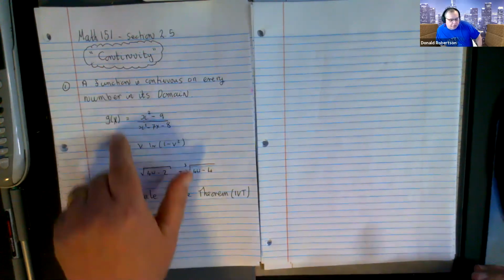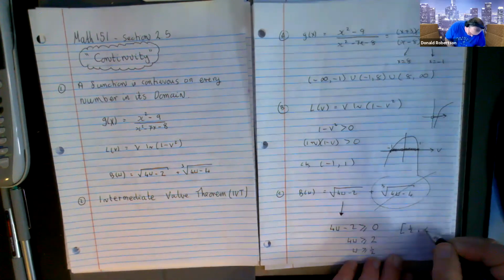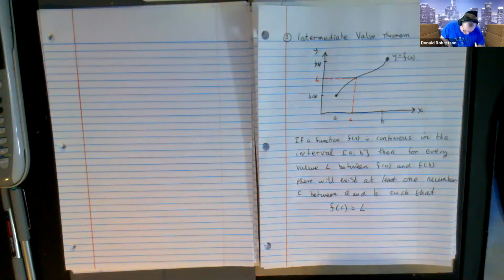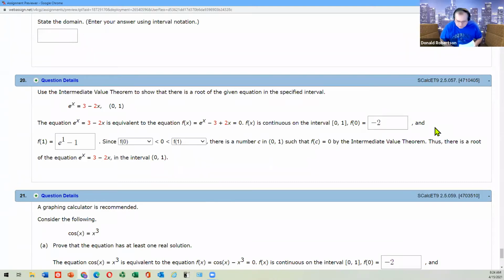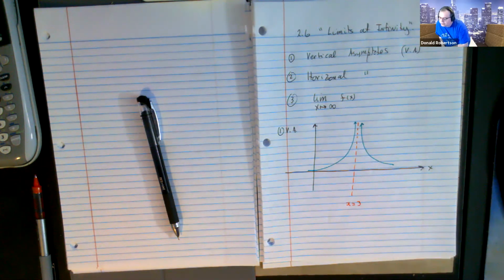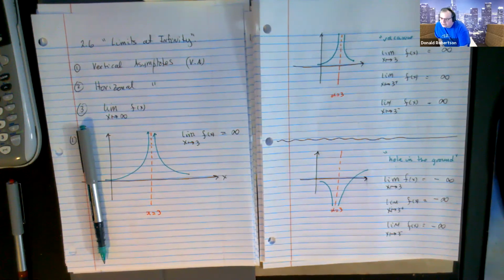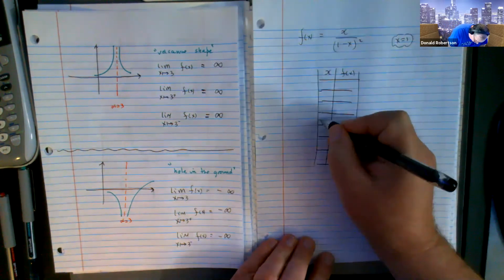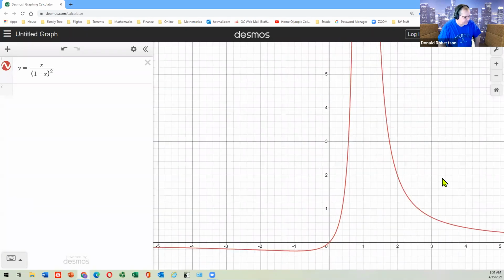Math 151 Lecture 9 Thur 15th April